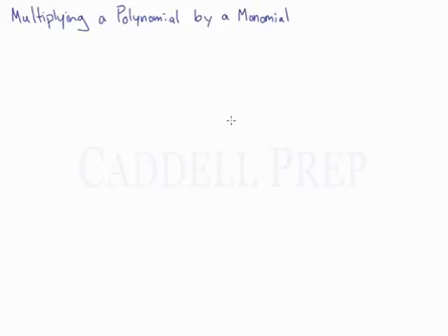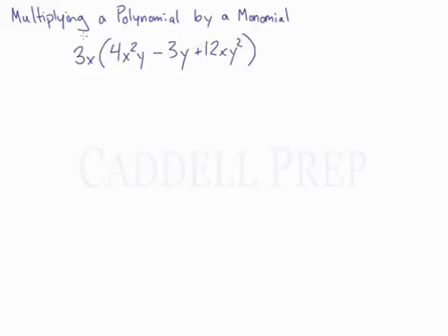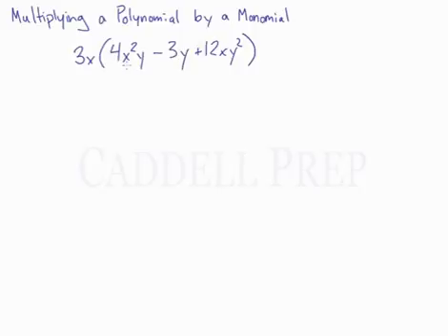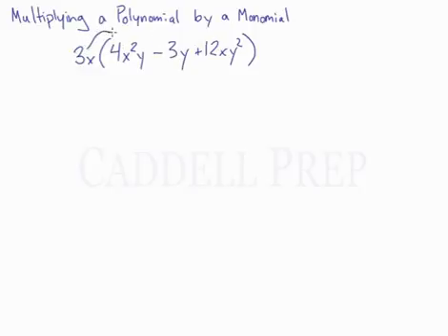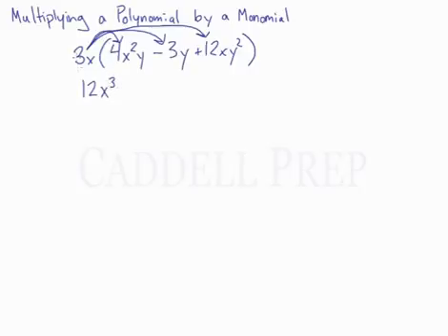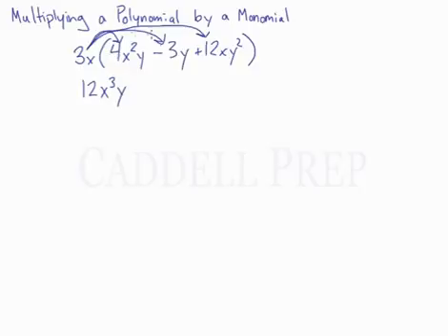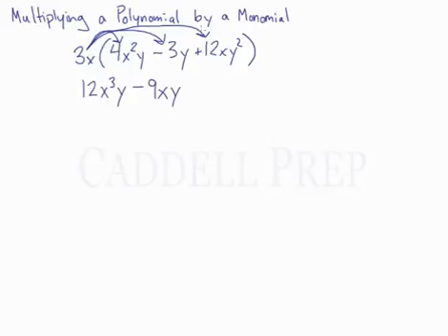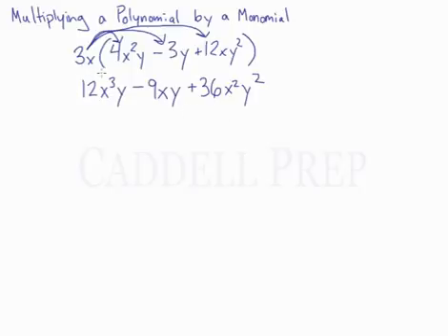Multiplying Polynomials By Monomials